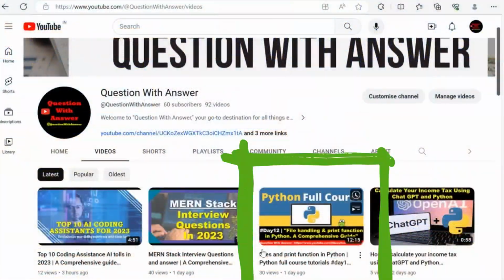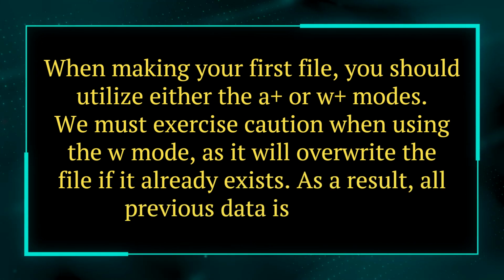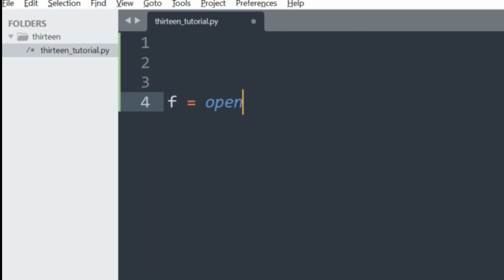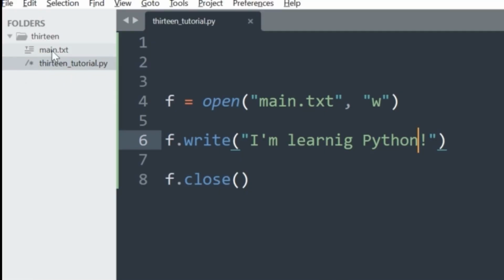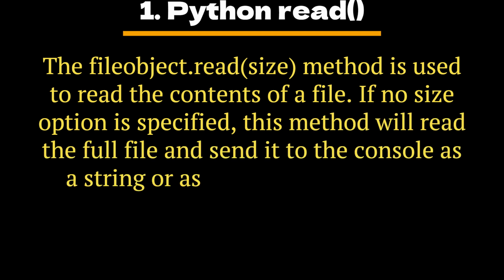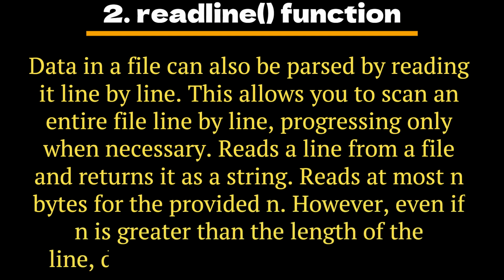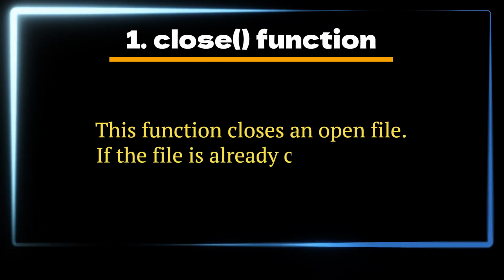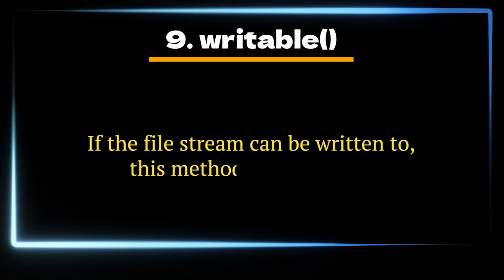Files handling in python Part 2 Python tutorial Python Full Course Day 13 #13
Files handling in Python | part 2 | Python full course tutorials | day 13 python pythonprogramming @QuestionWithAnswer

python tutorial
python for beginners
python
learn python
python programming tutorial
python programming
python course
python basics
python tutorials
tutorial
file handling in python 3,python files
python
file handling in python pycharm
learn python
python for beginners
file handling in python examples
python tutorial
data file handling in python class 12
write file in python
file handling
python open file
learn file handling in python
what is file handling in python
file handling in python class 12
python programming
learn python
programming
learn python programming
python tutorial
computer programming
python course
python tips
python language
python crash course
programming tutorial
python nprogramming
python basics
python interview
python tutorial
python job interview
python interview telugu